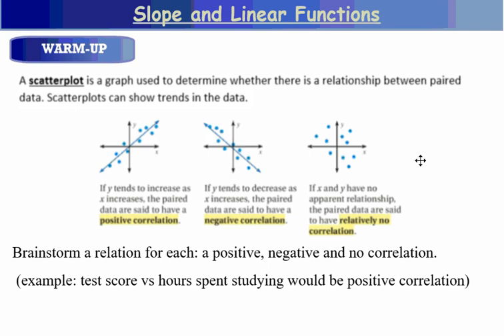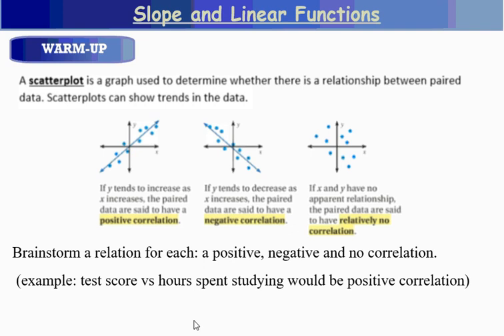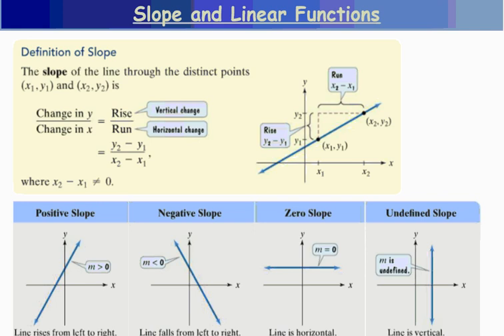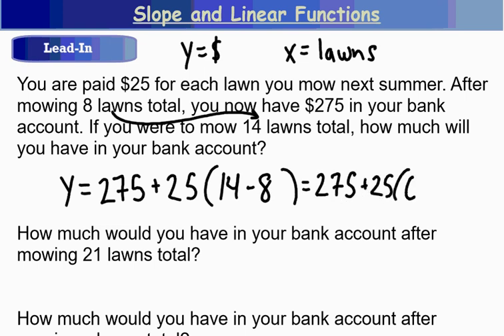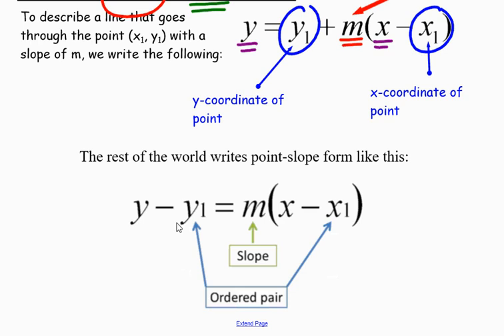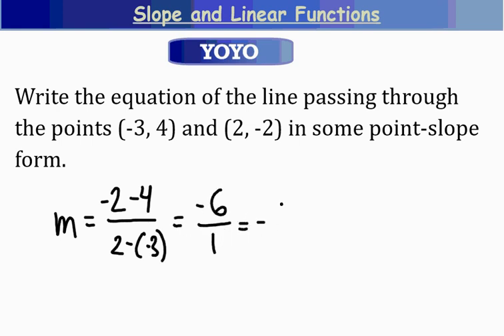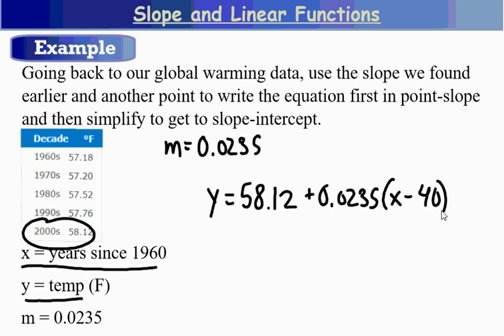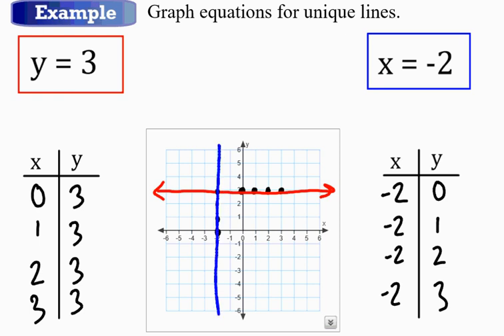College Algebra 2.3 Slope Intercept and Point Slope Form